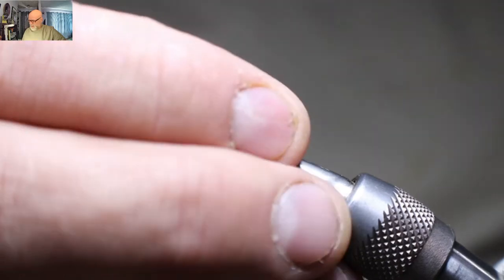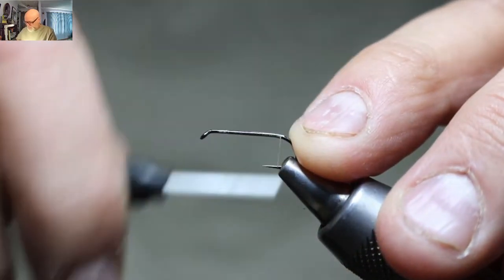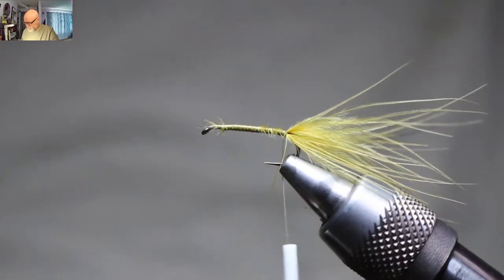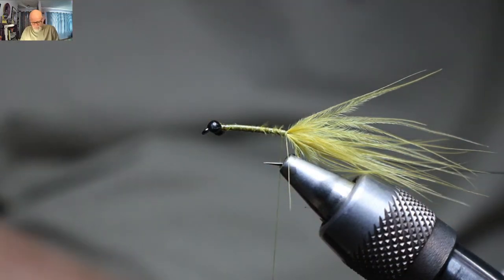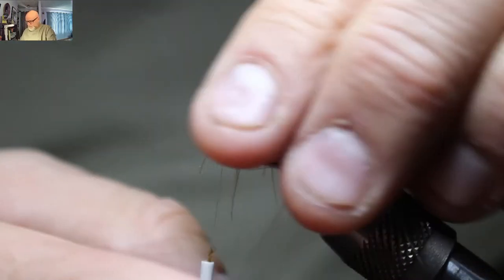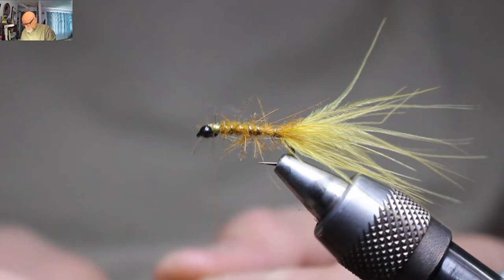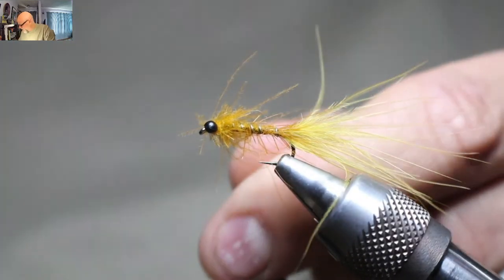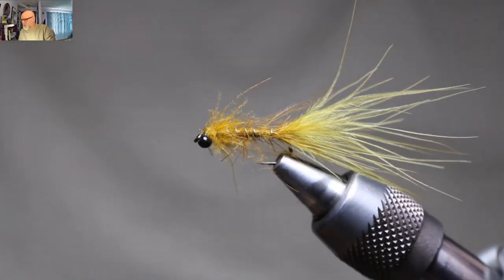Rick's CDC Damsel Fly Nymph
In today’s video, Rick (The FlyFish Fanatic)™ will be tying a staple of the stillwaters around the world, The Damsel Fly Nymph. In this pattern, we use two main materials, both because of how easily they move, and absolute must with these small insects. The tail is made from marabou and the body is made up of CDC, both flow very well, and the CDC traps air in its fibers and gives this pattern a sheen. Fish this pattern just sub surface on a type 1 sink tip of even a full floating line. Slow but steady pulls to imitate how the natural nymph moves.

Materials:
Hook-Hends BL700 size 10-14
Thread- Semperfli Nanosilk 12/0 Olive Green
Eyes- Mono eyes in Black or green
Tail- Hends Marabou in Olive green
Body- Olive green CDC
Rib, Small silver wire